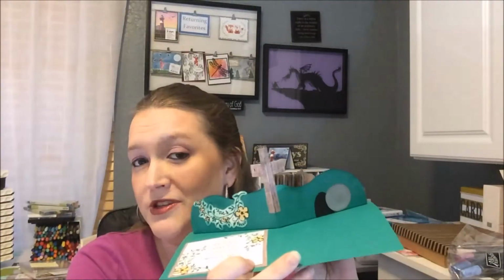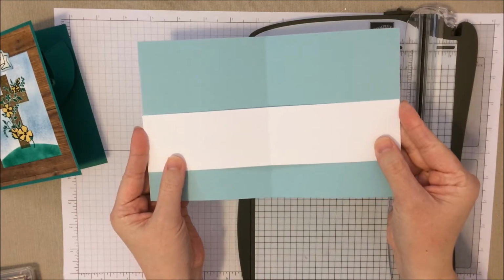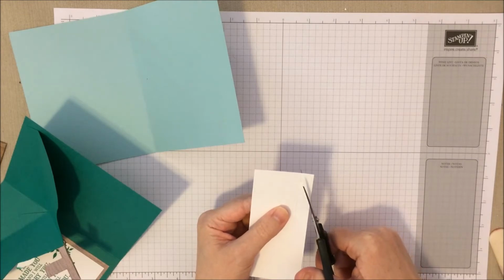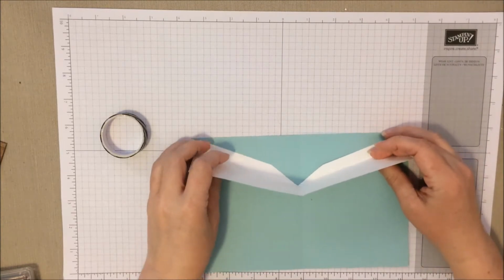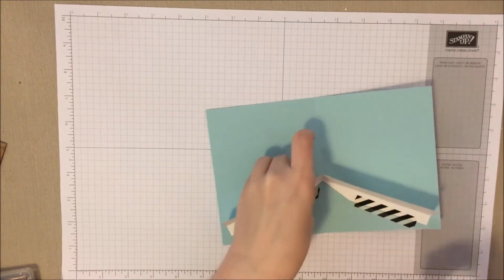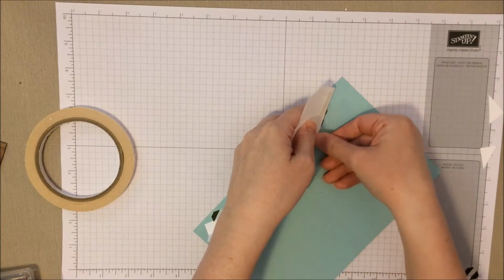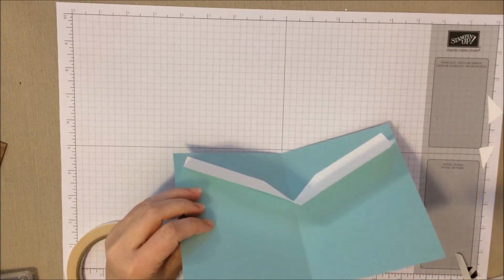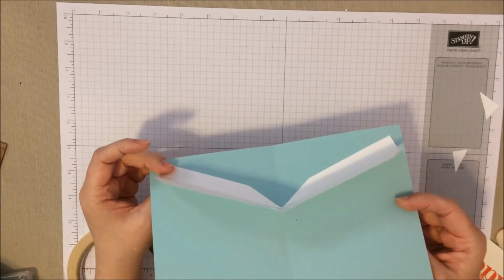Pop-Up Card Center Tutorial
This tutorial shows how I did the pop-up hill in my pop-up cross tutorial.  For a full tutorial on that card see the separate video.

––– Supplies –––